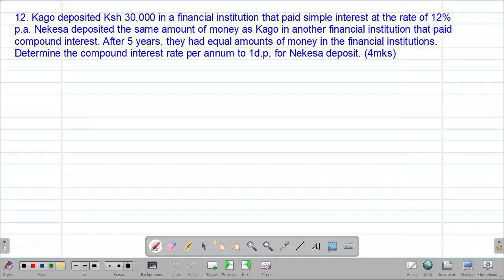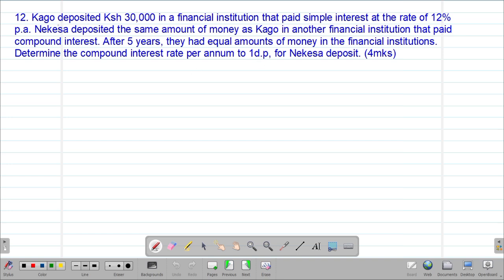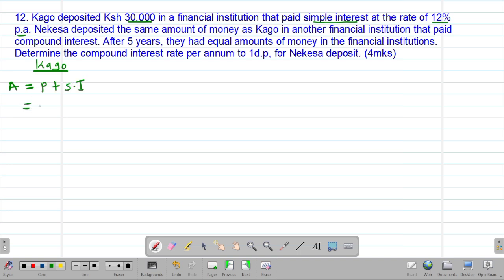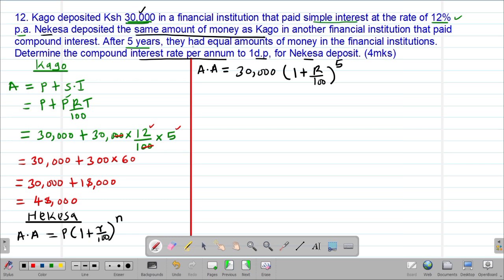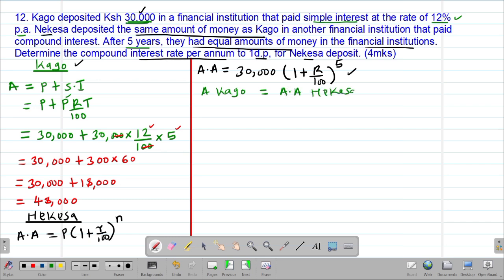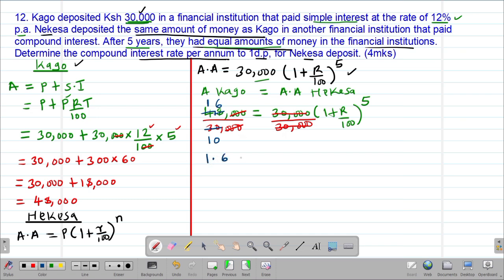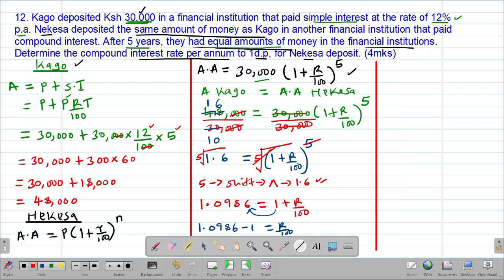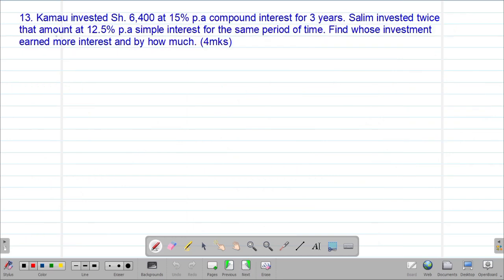MATH: FORM3: COMMERCIAL ARITHMETIC (II): LESSON 5 (COMPOUND INTEREST and SIMPLE INTEREST)